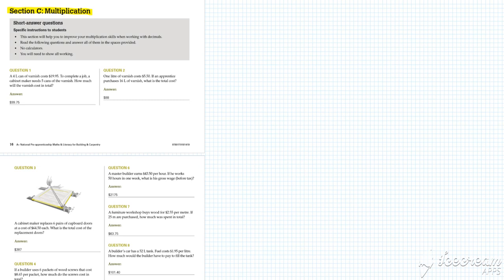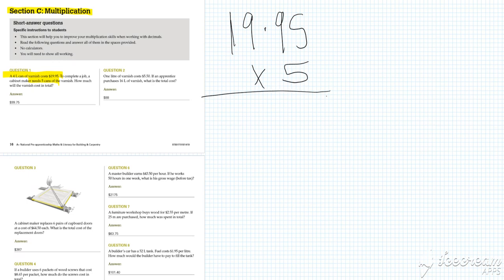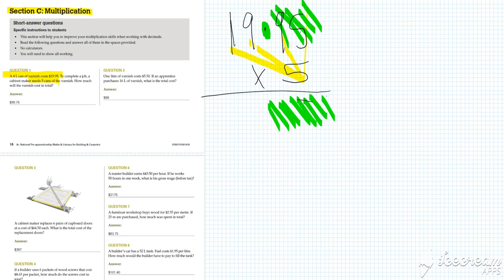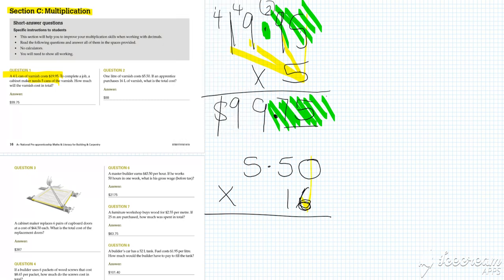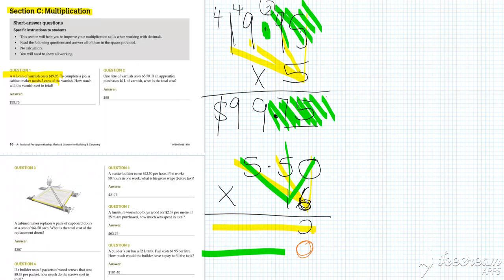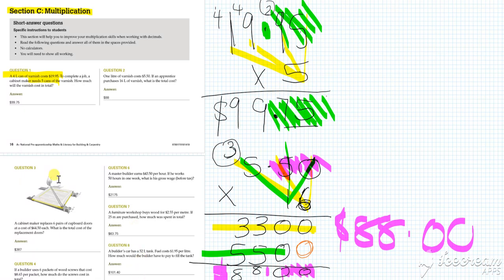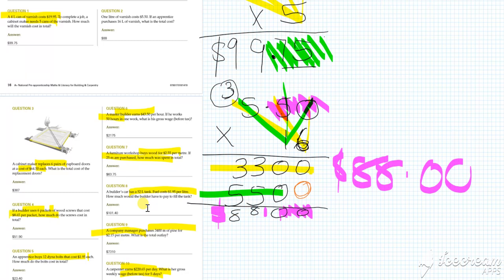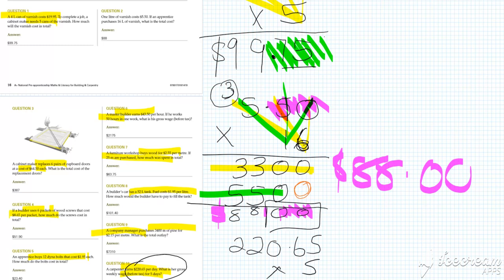Unit 6 Section C Multiplication